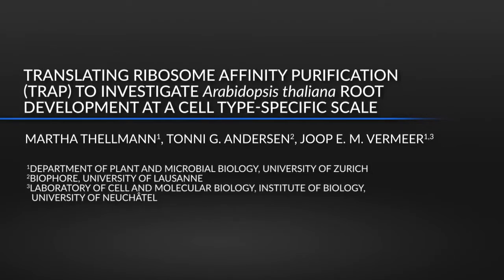TRAP to Investigate Root Development | Protocol Preview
Translating Ribosome Affinity Purification (TRAP) to Investigate Arabidopsis thaliana Root Development at a Cell Type-Specific Scale -  a 2 minute Preview of the Experimental Protocol

Martha Thellmann, Tonni  Grube Andersen, Joop  EM Vermeer
University of Zurich, Department of Plant and Microbial Biology; Biophore - UNIL,; University of Neuchâtel, Laboratory of Cell and Molecular Biology, Institute of Biology;

Translating ribosome affinity purification (TRAP) offers the possibility to dissect developmental programs with minimal processing of organs and tissues. The protocol yields high-quality RNA from cells targeted with a green fluorescent protein (GFP)-labeled ribosomal subunit. Downstream analysis tools, such as qRT-PCR or RNA-seq, reveal tissue and cell type-specific expression profiles.